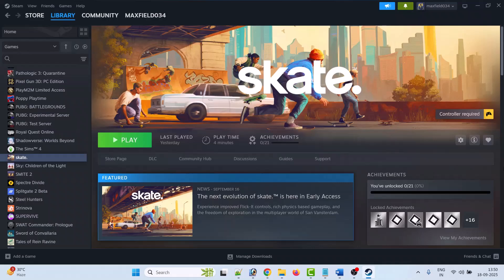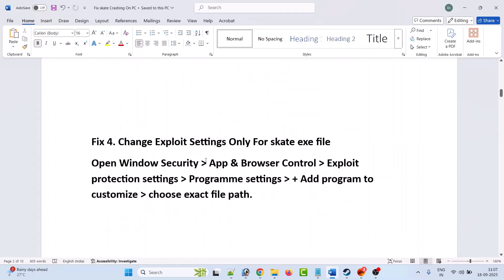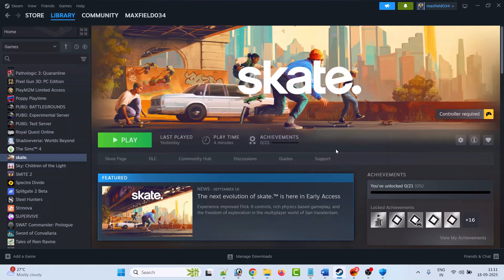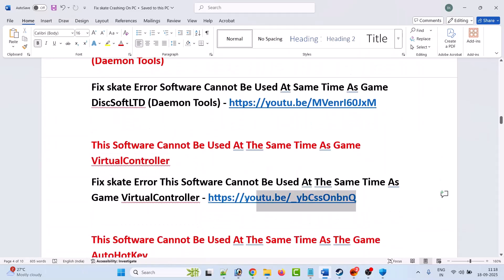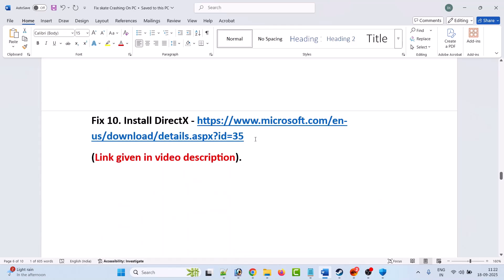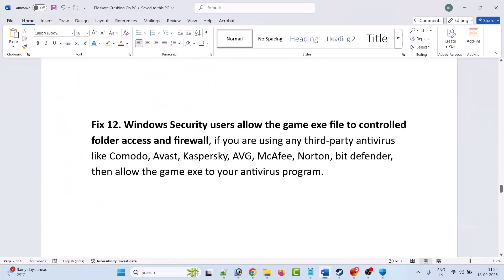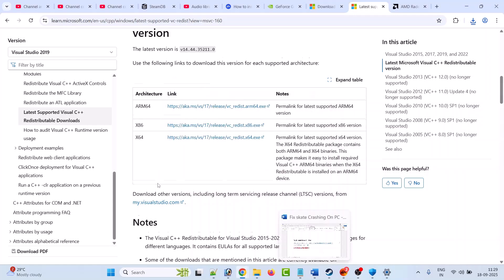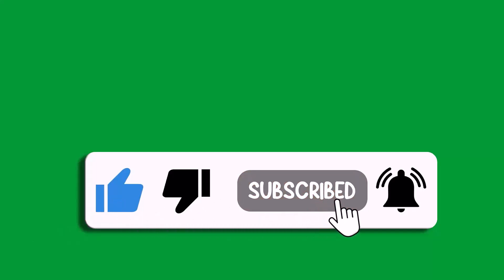How To Fix skate Won't Launch/Not Launching Error On PC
In This Video Guide, You Will Learn How To Fix skate Won't Launch/Not Launching Error On PC. Fix skate Won't Start/Not Starting On PC.

Fix 7 Videos Link:
Fix skate error - This Software Cannot Be Used At Same Time As Game DiscSoftLTD (Daemon Tools)

Fix skate error - This Software Cannot Be Used At The Same Time As The Game AutoHotKey

I Hope any one of the fixes mentioned in the video would help you to solve skate Won't Launch/Not Launching Error On PC.